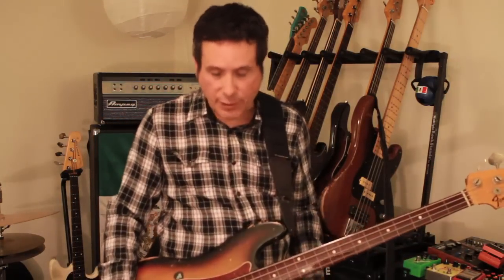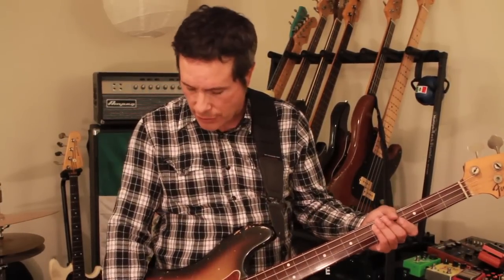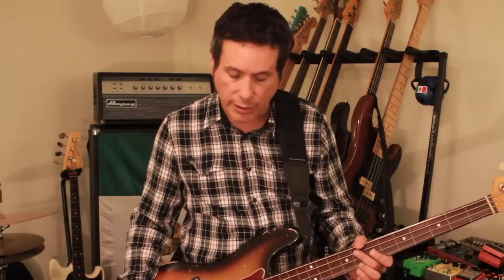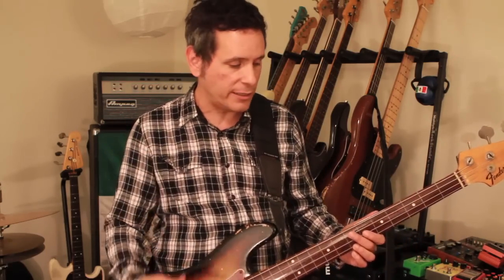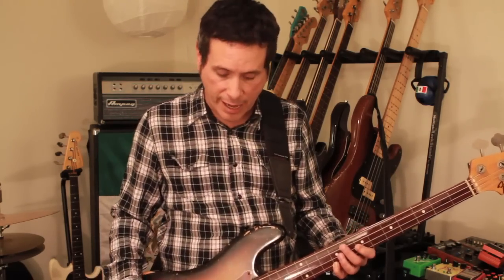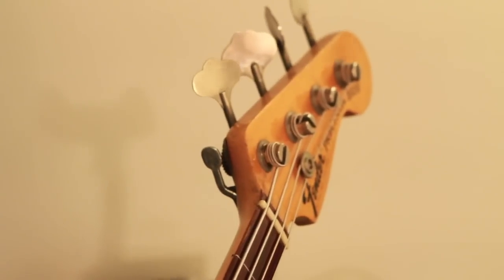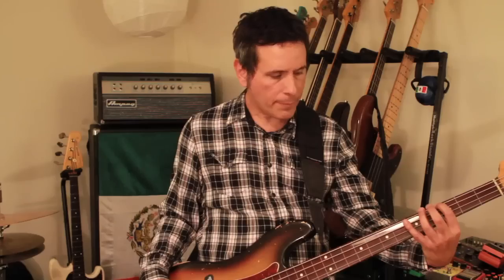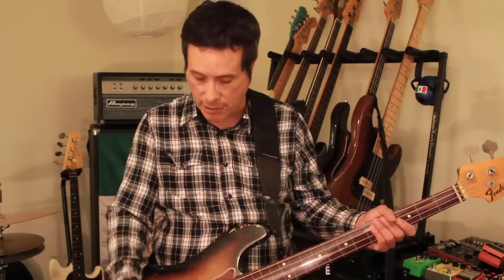Boss CS-2: My Number One Pedal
I have used the Boss CS-2 compressor/sustainer since Racer X.  I was always in awe of how Eddie Van Halen used harmonics in his playing and I wanted to get those same harmonics as musical devices for myself. This demo was the least I could do for this pedal.  It has given me so much and I hope you can review it for yourself.